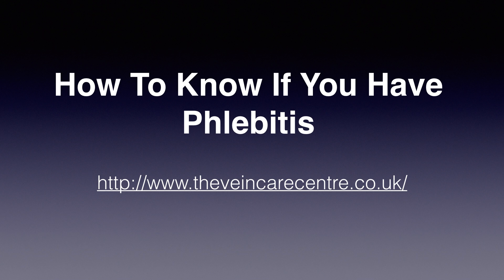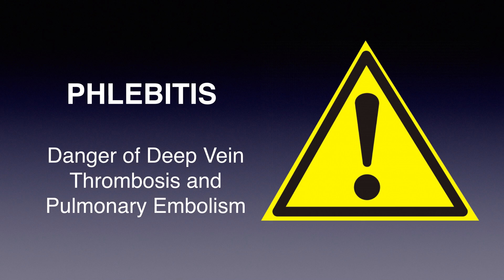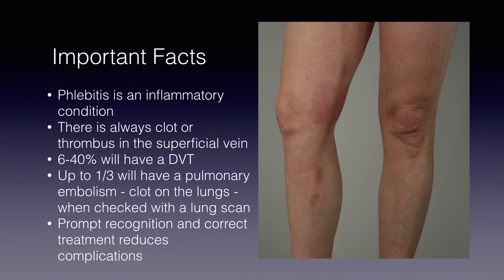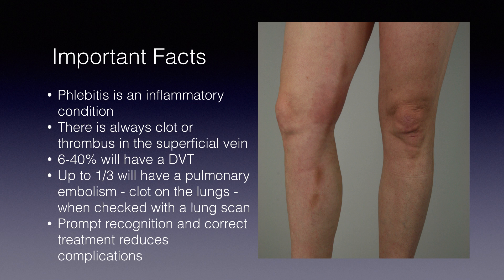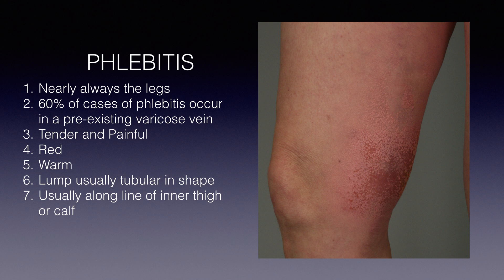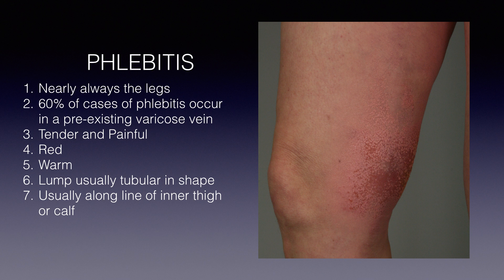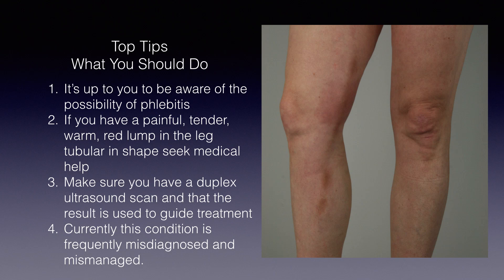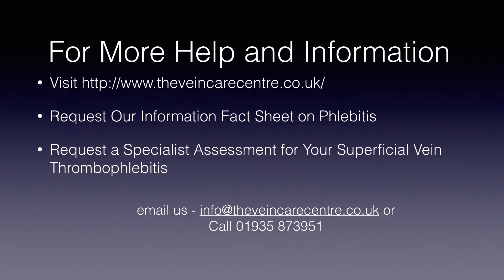How To Know If You Have Phlebitis - A Guide to Signs and Symptoms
How to Know if you have phlebitis?
If you are concerned that you might have phlebitis, this video will tell you what you need to look for, what features are strongly suggestive of phlebitis and what you should do.
If you are watching this video, I think it is probably safe to assume that you already know that phlebitis is serious. If you don’t well, here are the facts. Phlebitis is an inflammatory condition of the vein and it is always associated clot formation in the vein, which can spread and propagate into the deep veins. These clots can break loose and travel around to the lungs.
Some studies suggest that up to a third of people with phlebitis will develop clots in the lungs based on careful lung scans. Given the potential for serious complications, prompt recognition of the problem is paramount. That means you the sufferer being aware that you might have phlebitis and knowing what to do.
So what does phlebitis look and feel like? Firstly, phlebitis nearly always occurs in the legs. Other places are very much less common. So for example, phlebitis coming on out of the blue and affecting the arms or the chest is rare. Phlebitis usually starts in a varicose vein or nearby and it is very painful and tender. Movement aggravates the pain so walking is uncomfortable. Often the skin over the vein is red and feels warm and there is usually a lump. The commonest vein to be affected is the great saphenous vein on the inner part of the thigh. The overlying discolouration of the skin marks out the course of the inflamed vein underneath. So any painful, tender, red, warm lump in the leg particularly if it is tubular in shape and located on the inner part of the thigh or calf or in the region of varicose veins, should be considered to be phlebitis until proven otherwise.
The only way to be absolutely sure you either have or have not got phlebitis is to have a duplex ultrasound scan. Once correctly diagnosed and treated the risks of serious complications from phlebitis can then reduced.
So here are my top tips. It is up to you to be aware of the possibility of phlebitis particularly if you already have varicose veins. If you have a tender, red warm tubular lump in the leg seek medical advice and request a duplex ultrasound scan. I still see many people with this condition who are not diagnosed or treated properly so it really is up to you.
In addition, if you would like to request a consultation and scan give us a call.
References
CHEST February 2012;